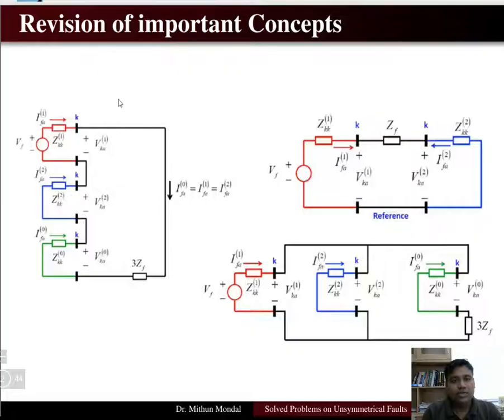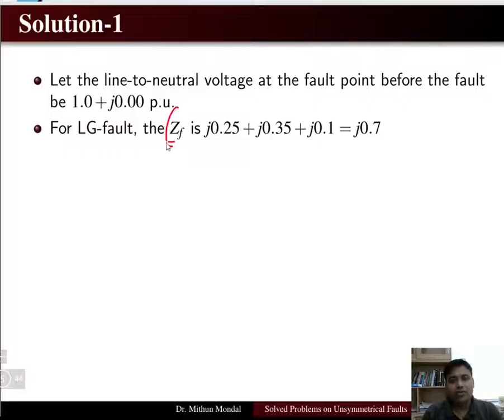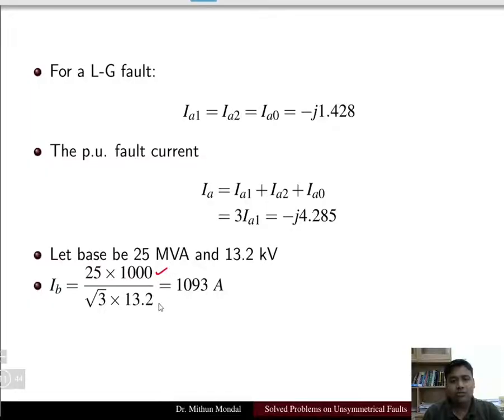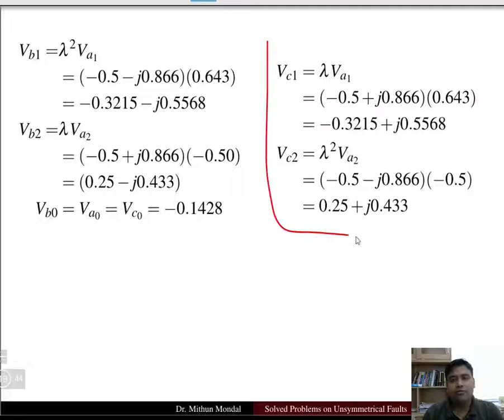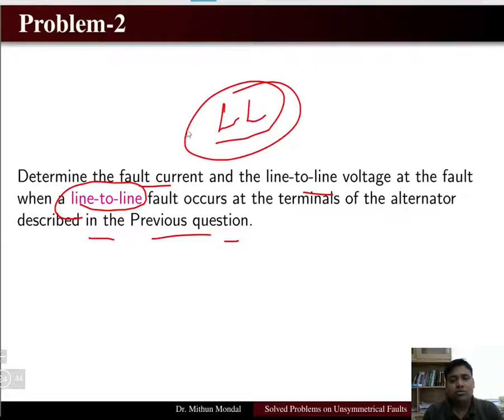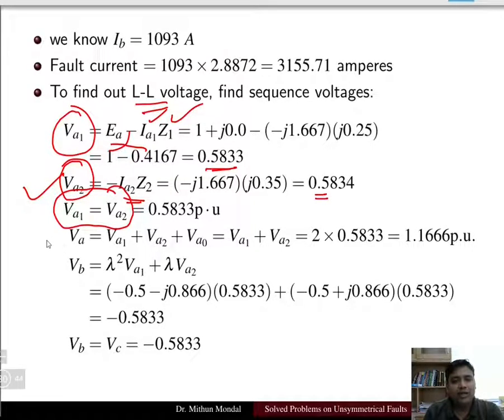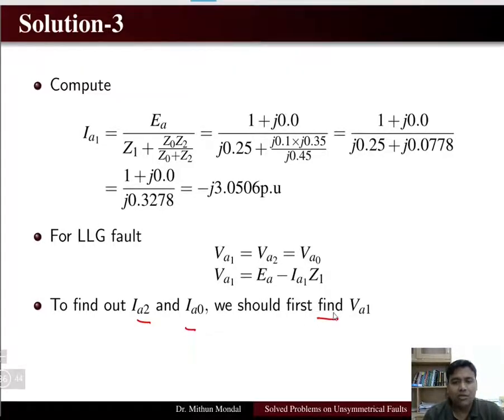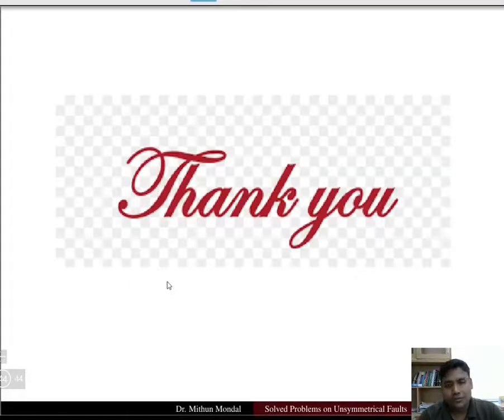Power Systems | Tutorial - 16 | Solved Problems on Unsymmetrical Faults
An unsymmetrical fault, also known as an unbalanced fault, is a power system fault where the currents and voltages are not equal in all three phases, or are not displaced by 120 degrees from each other. These faults are more common than symmetrical faults and typically involve only one or two phases.

There are three main types of unsymmetrical faults:

Single Line-to-Ground (SLG) Fault: This is the most common type of fault, occurring when one conductor falls to the ground or makes contact with a neutral wire.

Line-to-Line (LL) Fault: This fault occurs when two conductors come into contact with each other without involving the ground.

Double Line-to-Ground (DLG) Fault: This fault involves two conductors making contact with the ground.

Unsymmetrical faults lead to unbalanced currents and voltages, which can cause significant issues in power systems, including:

Negative and Zero Sequence Components: These components arise due to the unbalance and can cause overheating in rotating machinery.

Voltage Dips and Surges: Leading to instability and potential damage to equipment.

Protection Challenges: Detecting and isolating unsymmetrical faults requires sophisticated protection schemes due to their unbalanced nature.

Analysis of unsymmetrical faults often involves the use of symmetrical components (positive, negative, and zero sequence networks) to simplify calculations. Understanding and mitigating unsymmetrical faults are crucial for ensuring the reliability and stability of electrical grids.

Important search queries in this topic include:

What is an unsymmetrical fault?

Types of unsymmetrical faults

Single line to ground fault

Line to line fault

Double line to ground fault

Unbalanced faults in power systems

Symmetrical components analysis

Negative sequence current effects

Zero sequence current effects

Protection of unsymmetrical faults

Impact of unbalanced faults on power systems

Unsymmetrical fault calculation methods

Difference between symmetrical and unsymmetrical faults